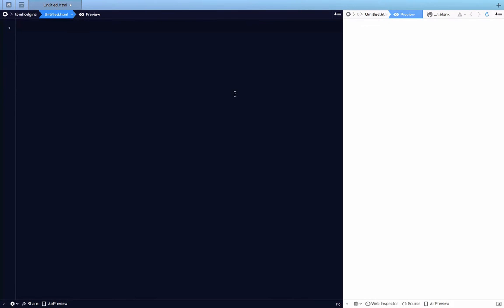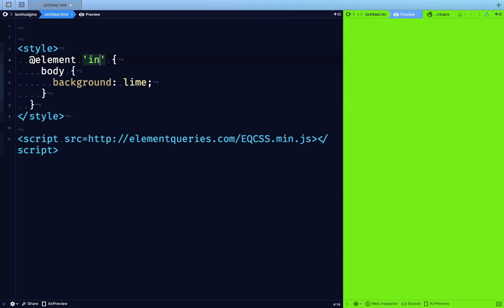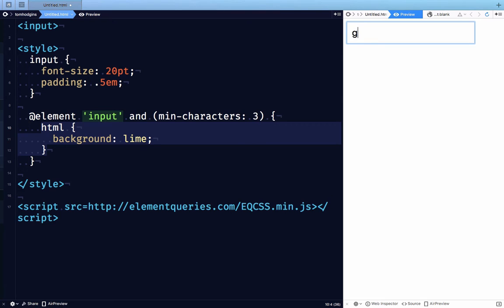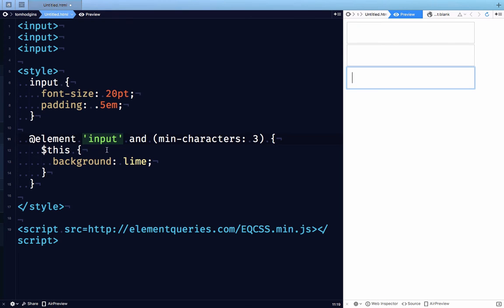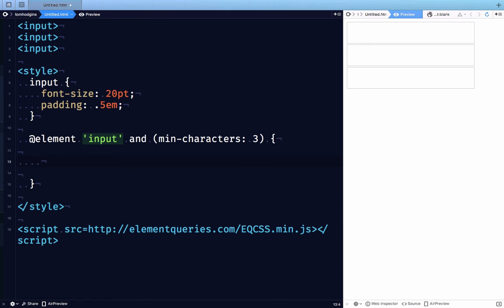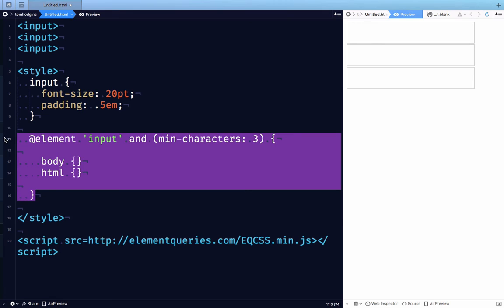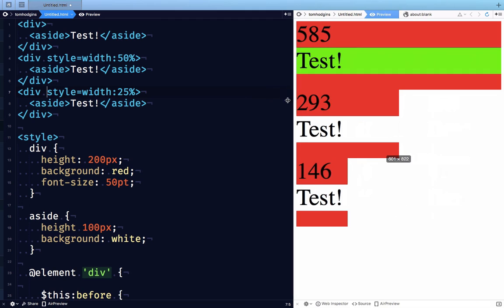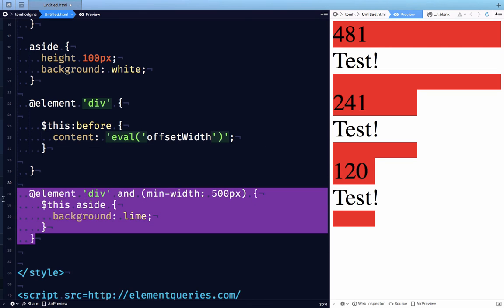Element Queries From the Ground Up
What are scoped styles?

What is an element query?

Is the concept called 'container queries' or 'element queries'?

I'll take you through the answers to all of these questions while demoing the EQCSS plugin and syntax